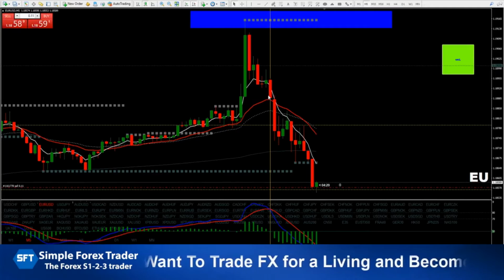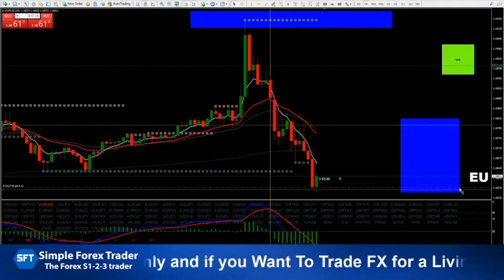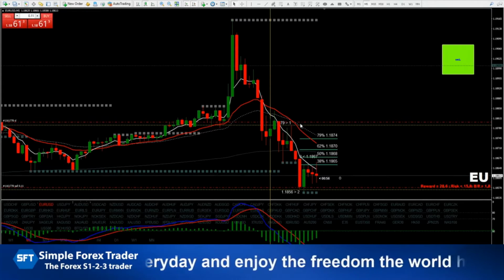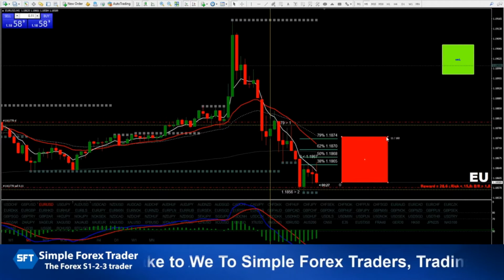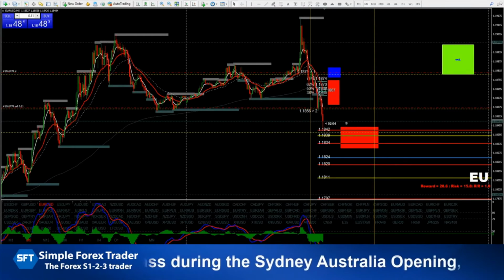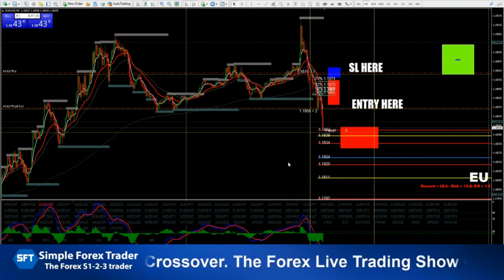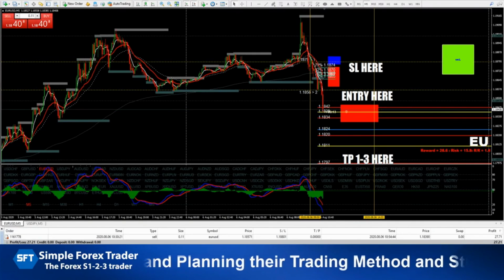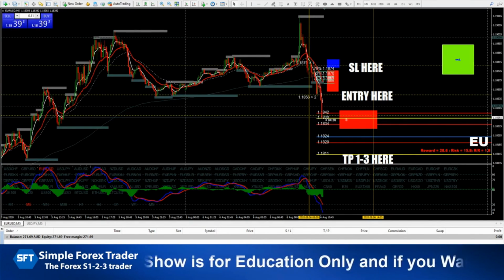HOW TO MAKE 10 PERCENT A DAY FOREX TRADING, ON 5 MINUTE CHARTS SCALPING BUSINESS SIMPLE FOREX S1E9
HOW WE MADE 10 PER CENT A DAY SCALPING THE 5 MINUTE CHARTS IN FOREX TRADING BUSINESS